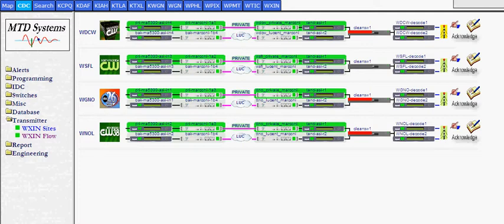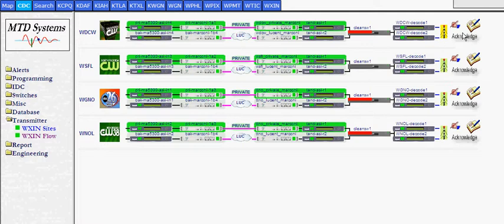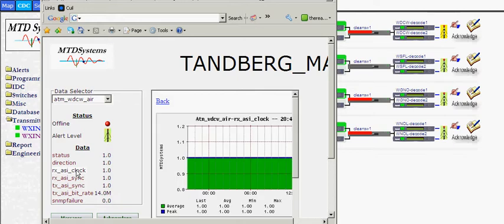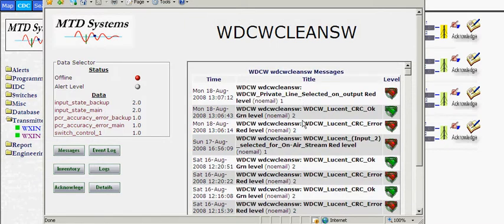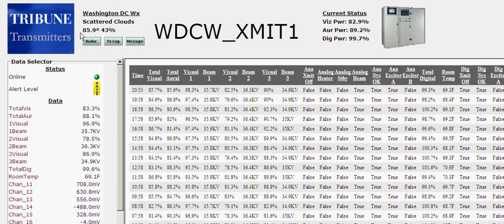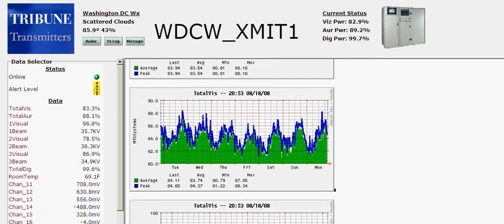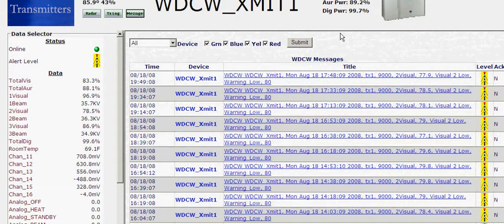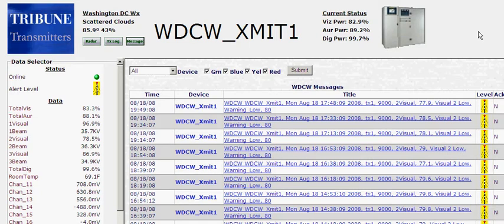MTD Systems Remote Transmitter Control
Four transmitter systems and their complex data feed are monitored from one simple and intuative compact view.